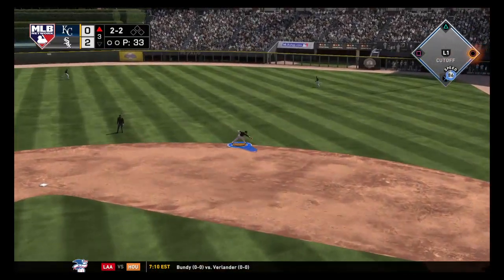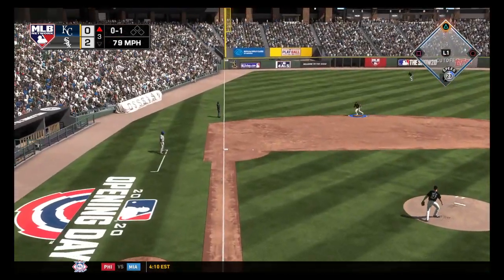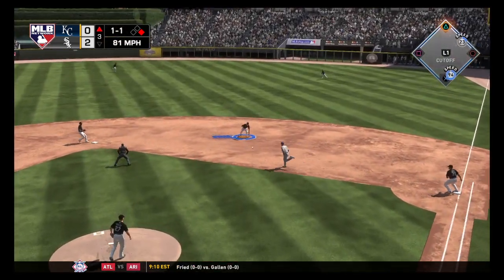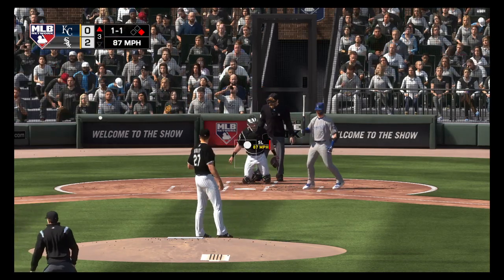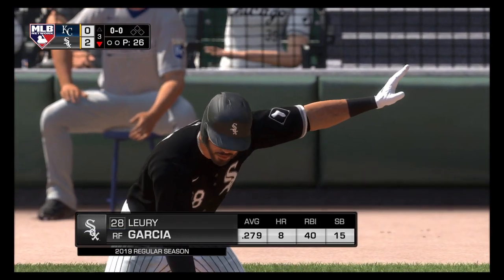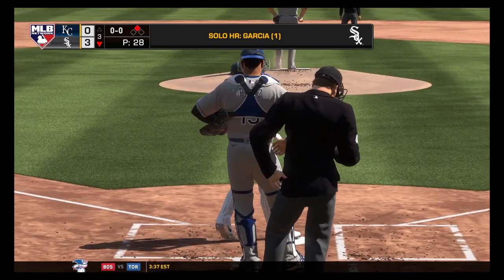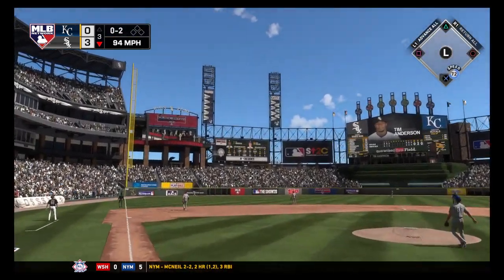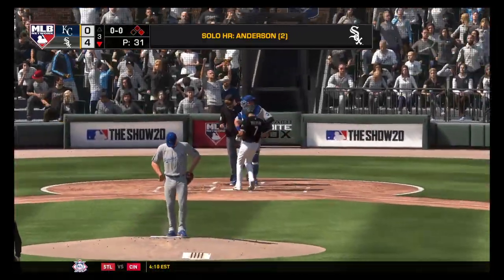MLB® The Show™ 20 Franchise White Sox